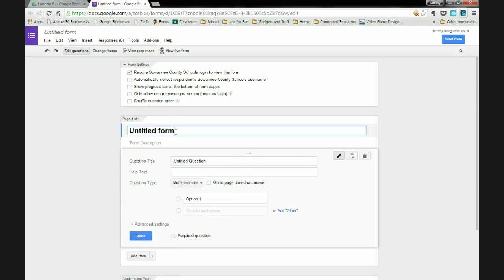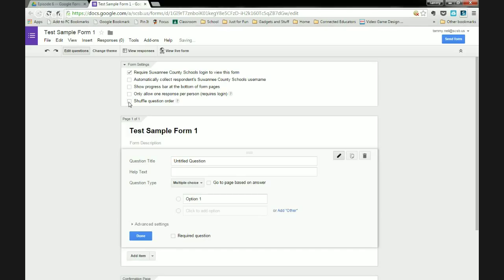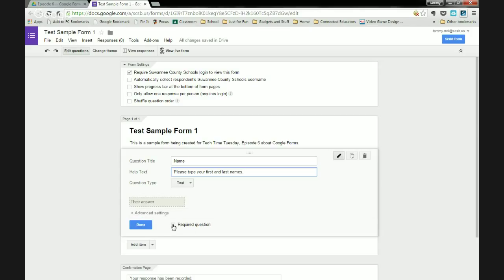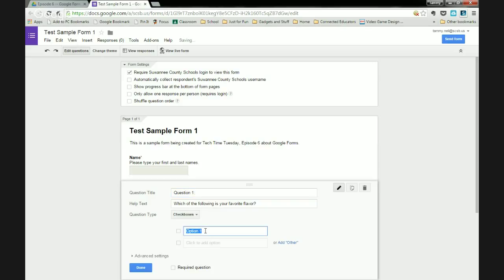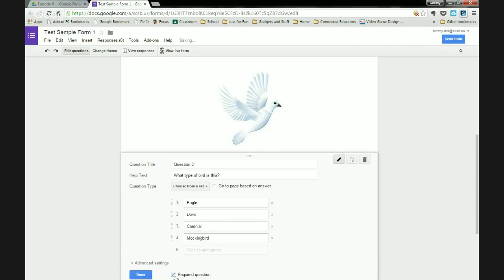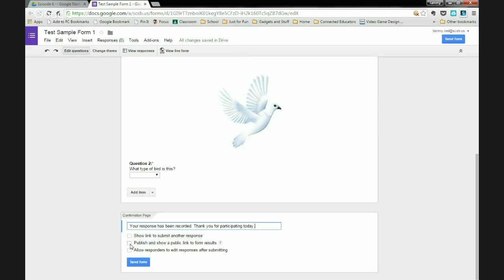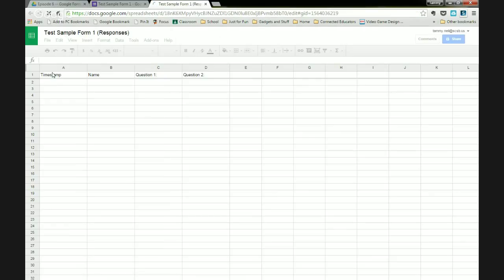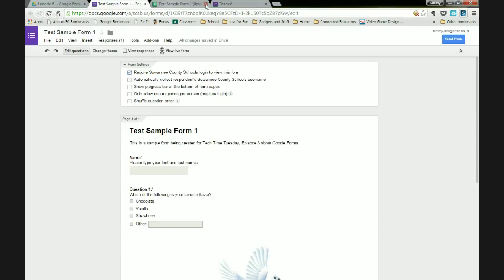Tech Time Tuesday --Episode 6 Google Forms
This is an introduction to Google Forms. We will create a basic form, share the link, and monitor responses.